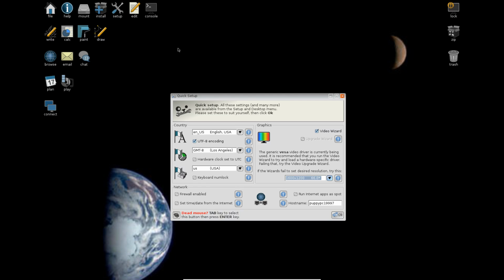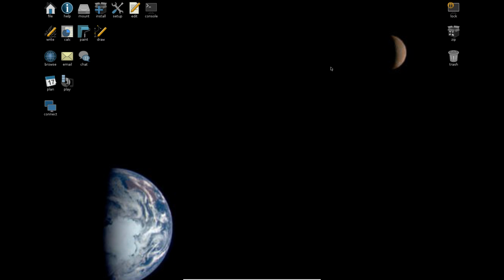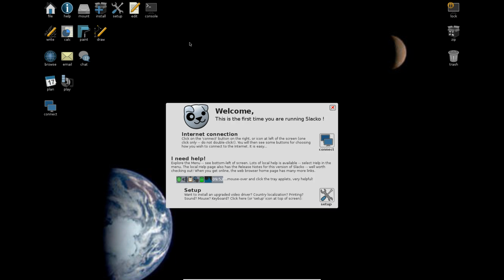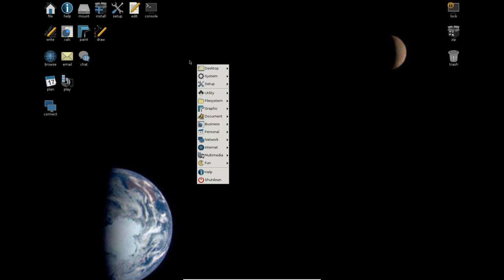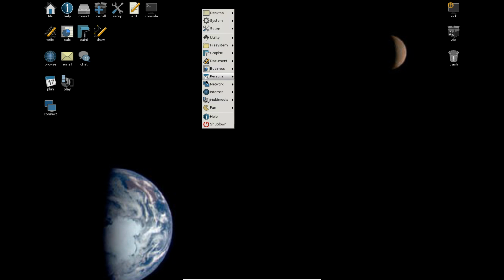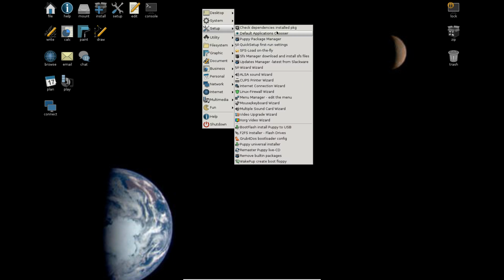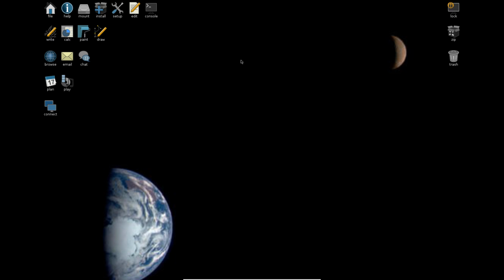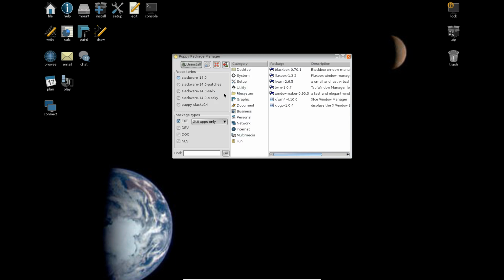Puppy Linux 5.7 Quick Look - Linux Distro Reviews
==What is your favourite feature of the Puppy Linux distros?==
I take a quick look at Puppy Linux Slacko 5.7. Puppy Linux has always been a very lightweight and minimalistic distribution that is capable of running on ancient computer hardware. They pack an amazing amount of apps into an operating system that is only ~150MB.